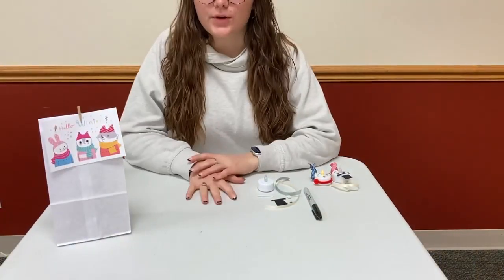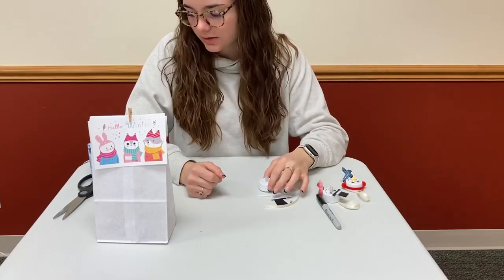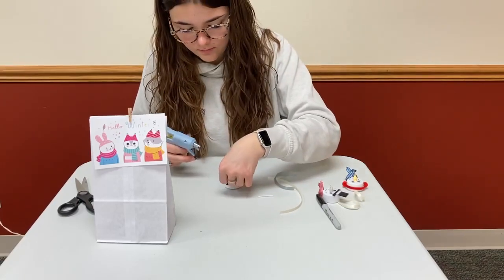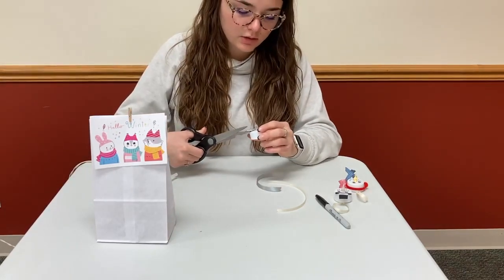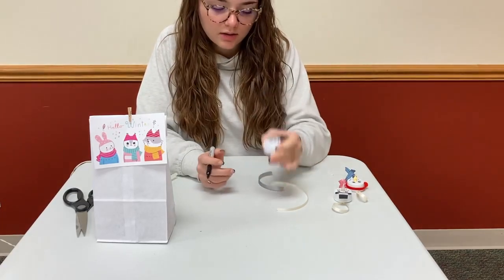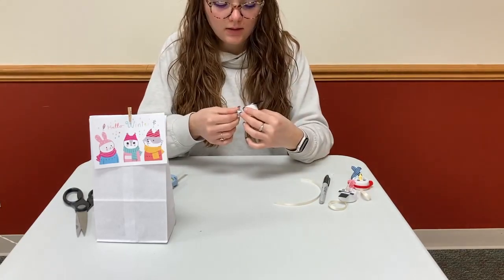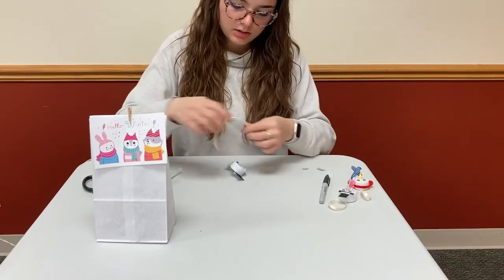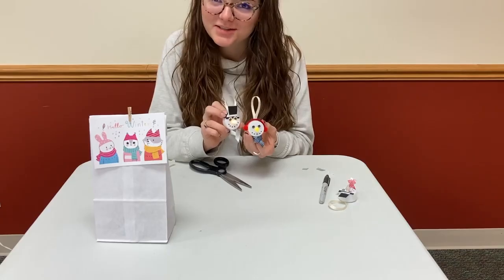Happy Little Crafts